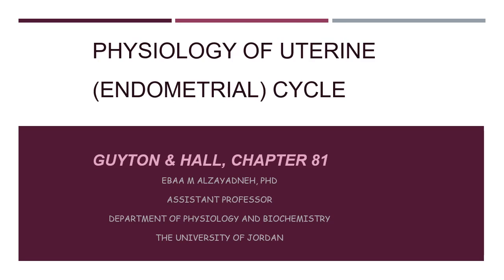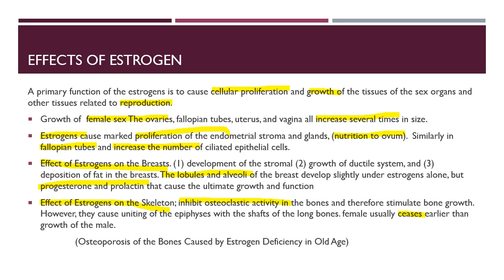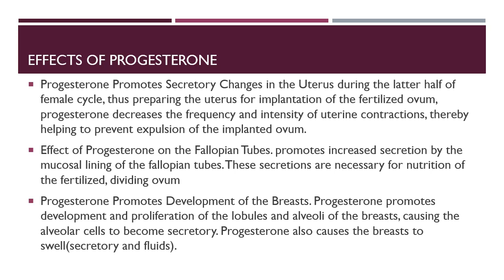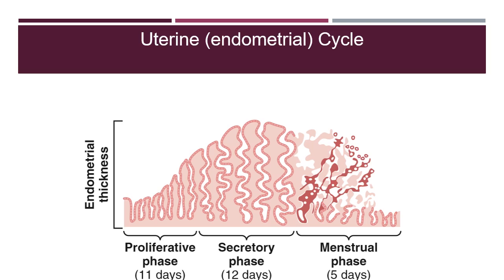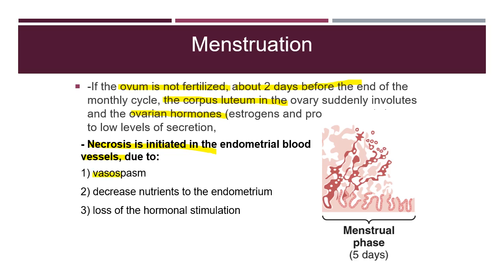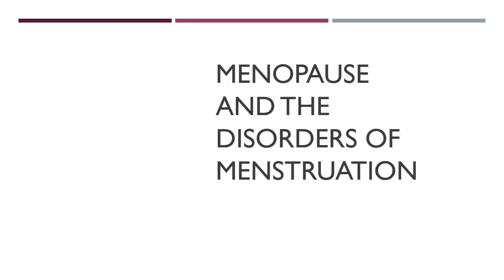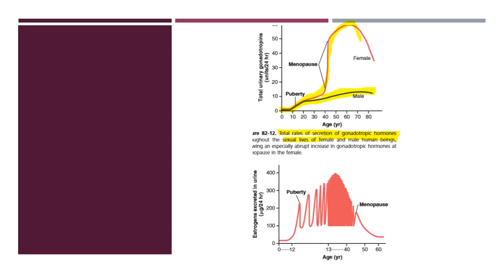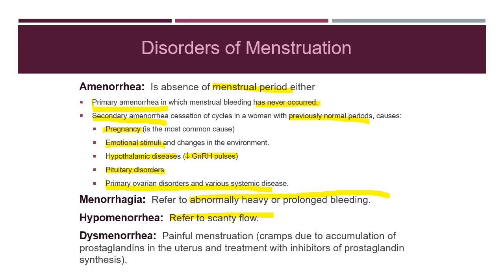Physiology 3 | GUS